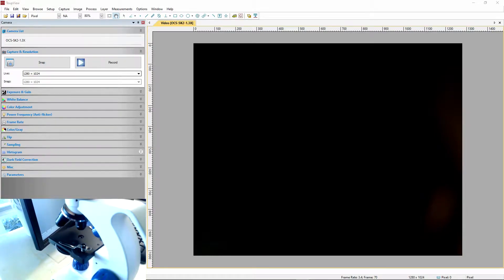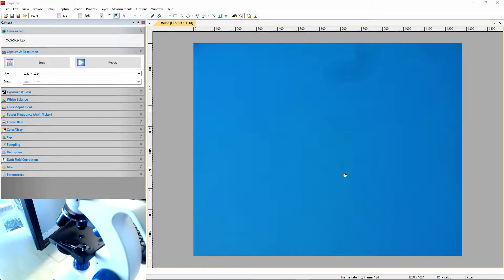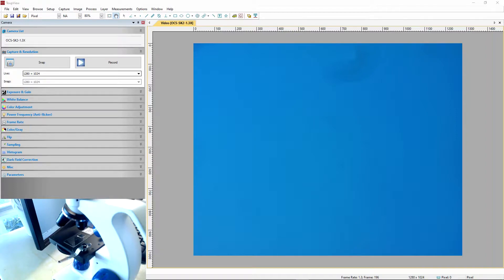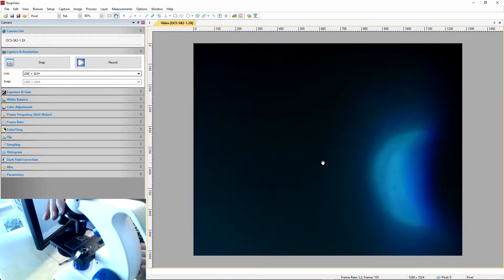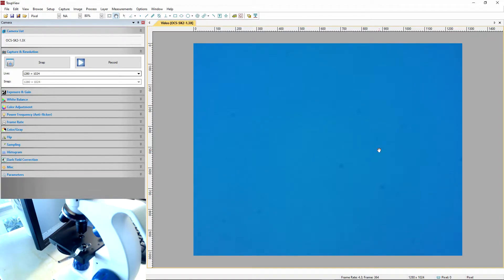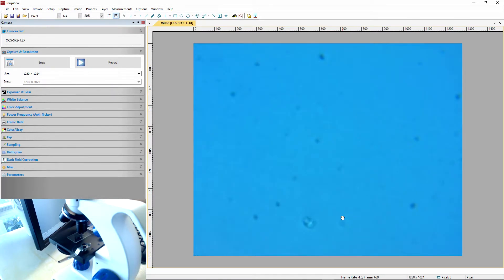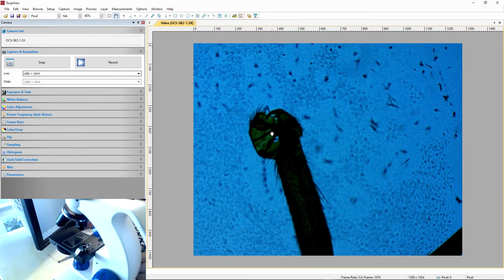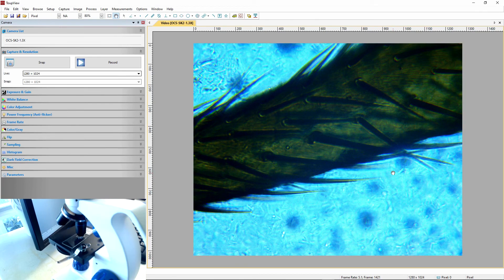Microscope Experiments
This video is kinda gross be warned. I hope you Enjoyed